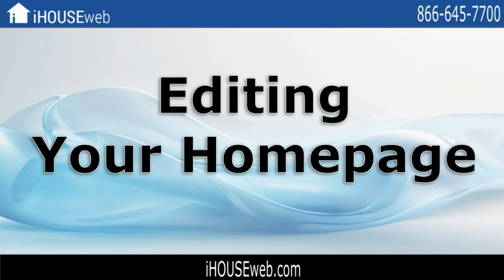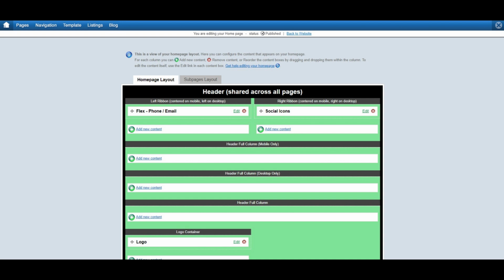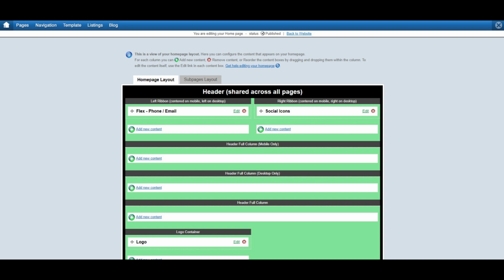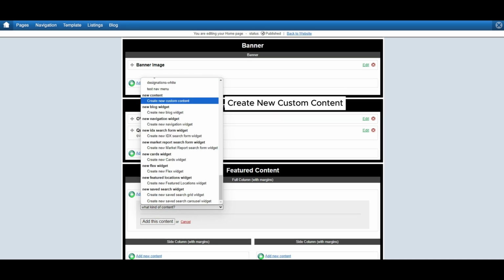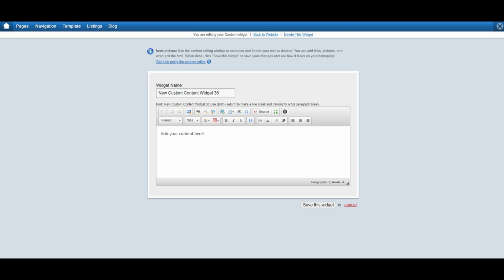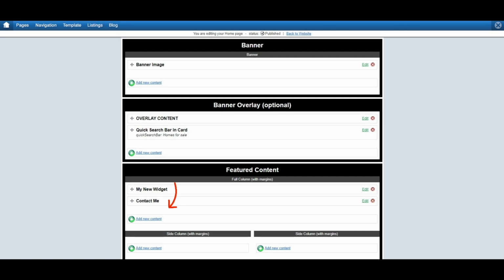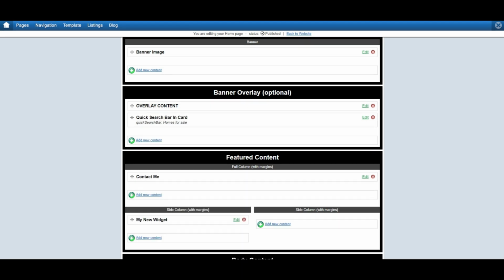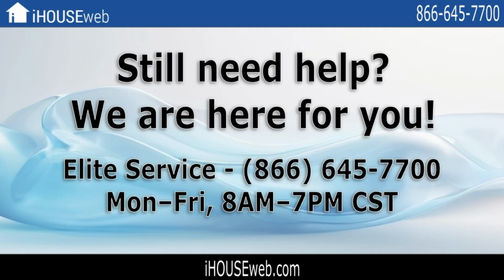Editing Your Homepage - October 2024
Welcome to your go-to guide on how to edit your homepage using the iHOUSE Elite® platform. Whether you're a real estate agent or a website administrator, these step-by-step instructions will make the process a breeze.

Step 1: Access the Admin Menu
    - Log In: Begin by logging into your admin menu.
    - Enter Editing Mode: Click on "Edit Website" to enter the editing mode. You’ll know you’re in editing mode when you see the blue editing bar at the top of your screen.
    - Edit Homepage: Click “Edit This Page” found in the top right corner to start editing your homepage content.

Step 2: Understanding Widgets
    - Widget Display: Your homepage content is displayed in "widgets," which indicate where content will appear on the page.
    - Editing Widgets: Click "Edit" on any widget to enter its editing mode, which varies depending on the type of widget. For instance, the logo widget will redirect you to the branding section in the admin menu.

Step 3: Creating a Custom Content Widget
    - Choose Location: Decide where on the homepage you'd like to place new content.
    - Add New Content: Click "Add New Content" and select "Create New Custom Content" from the dropdown menu.
    - Confirm Addition: Press “Add This Content” to confirm your selection.

Step 4: Editing Custom Content
    - Edit Widget: You can Edit your newly created widget or an existing widget by pressing “Edit”  found on the right e.
    - Add Content: You can Set the Widget Name, add text, images, hyperlinks, and more. Advanced users can also use source editing.
    - Save Changes: Click "Save This Widget" once you've finished adding content.

Step 5:Add, Move, and Relocate Widgets
    - Add Widgets: Choose a new location, press "Add New Content," find your widget in the list, and then press "Add This Content."
    - Move Widgets:  To Move the order of a Widget within an Area, Drag your widget up or down within a location to rearrange its order.
    - Relocate Widgets: To Relocate a widget to a different area, click the red "X" to remove it from its current location. This doesn’t delete the widget—this just removes its display. Press “Add New Content” in the desired area, find and select the name of your Widget, and press “Add This Content”- same as Adding a Widget mentioned earlier.

Step 6: Finalize and View Changes
    - Finalize and View: Widget arrangement changes to your homepage are made and saved immediately. To View your changes click the "Back to Website" link at the top of your page to view your changes.
    - Quick Edits: While viewing your changes in the editing mode, hover over widgets to quickly edit their content. The hovered Widget will highlight. Click the ‘Edit’ option or edit arrow icon on the widget to make changes if desired. Once you’re done editing the content,press "Save".

Congratulations! You’ve successfully completed your introduction to editing your homepage.